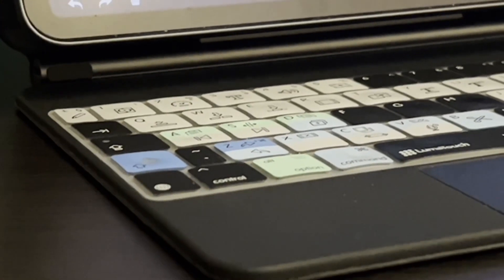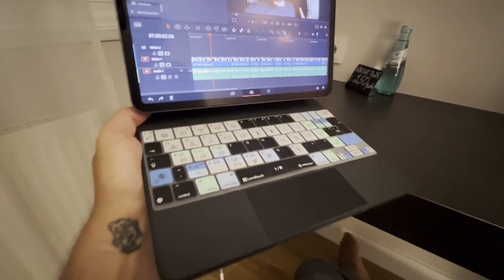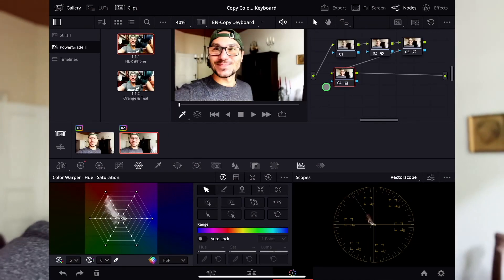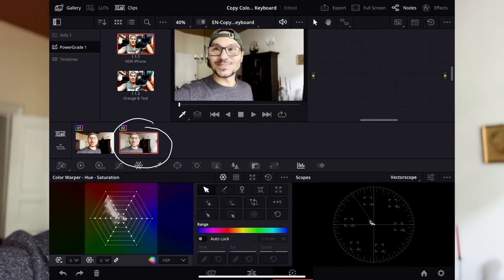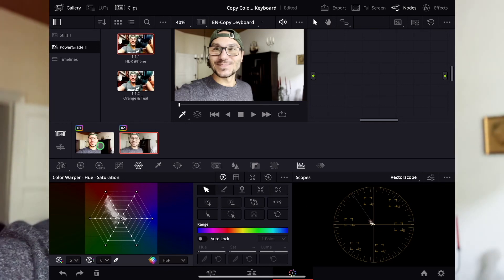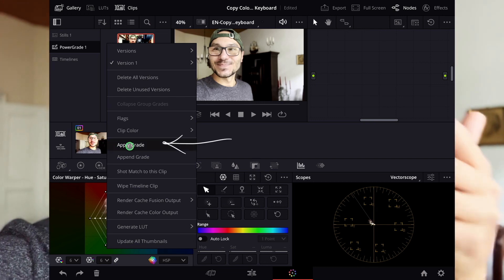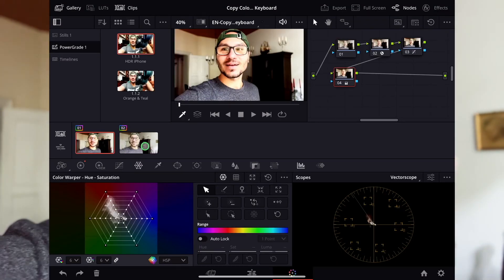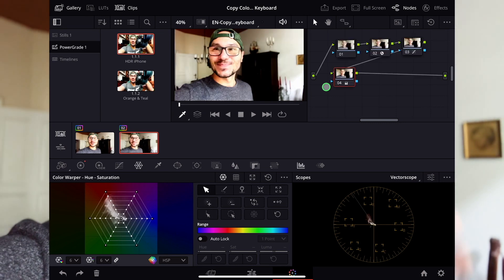PRO VIDEO EDITOR HACK in DaVinci Resolve iPad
In this Video i will show you how you can use a keyboard shortcut to copy and paste color grades in DaVinci Resolve iPad.